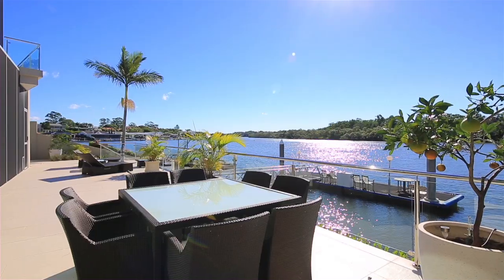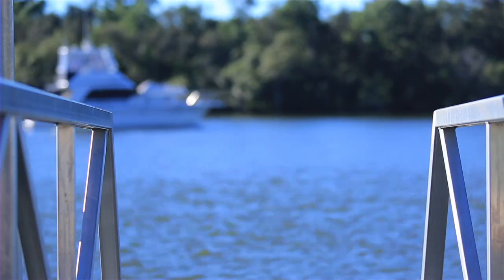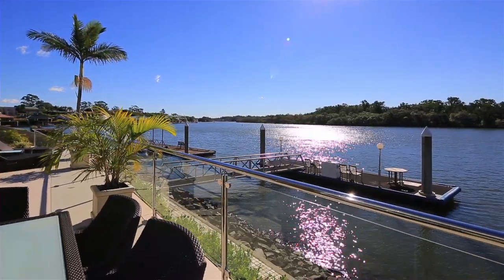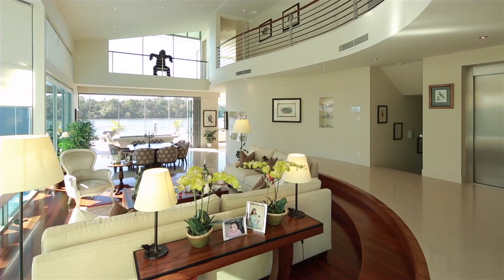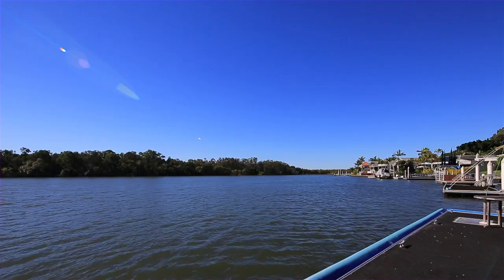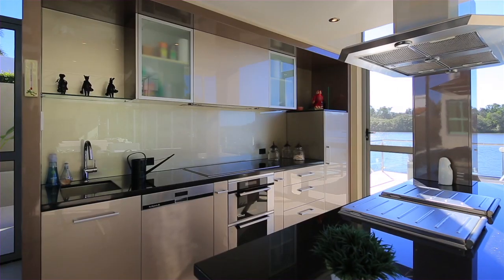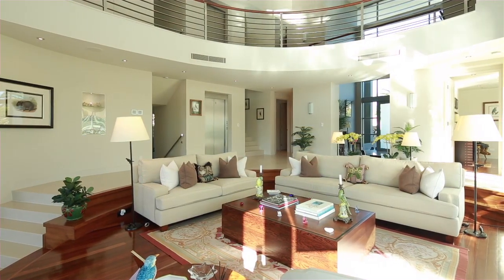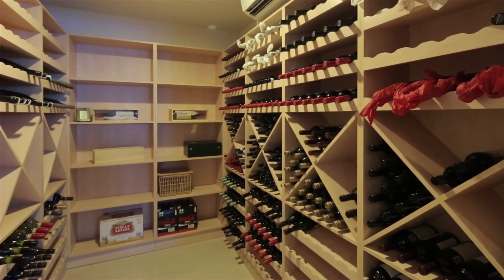7309 Bayside Close - Sanctuary Cove (4212) Queensland by Shirley Wyllie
Property Video shoot of 7309 Bayside Close - Sanctuary Cove (4212) Queensland by PlatinumHD for